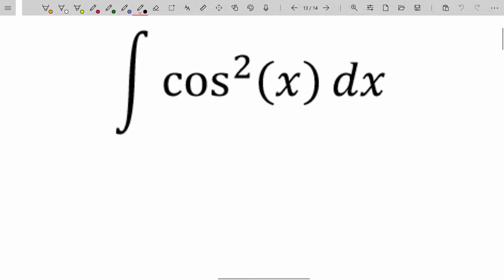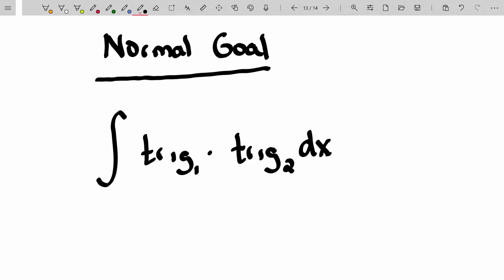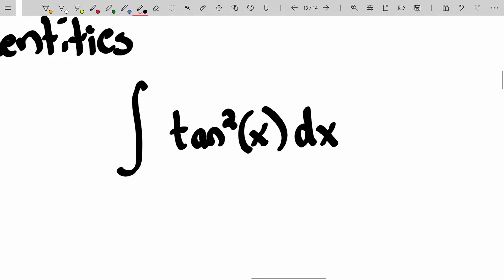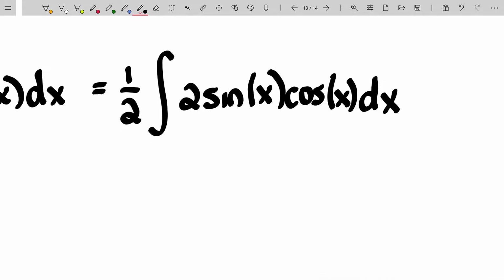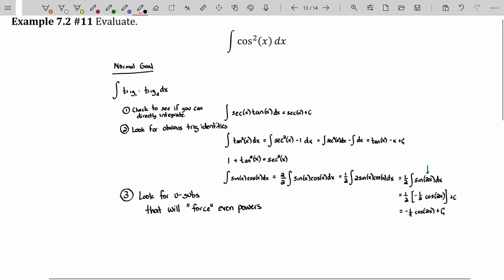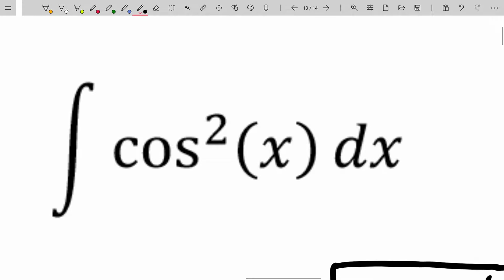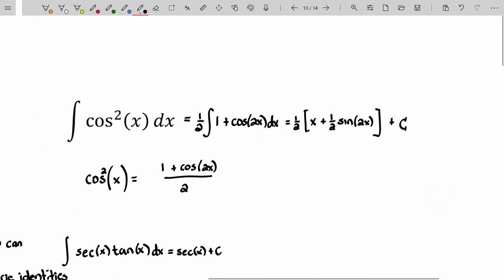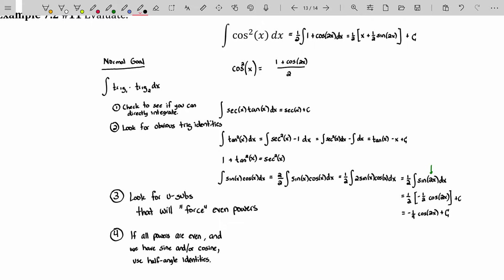Integration Techniques: Techniques Involving Trig Functions - Summarizing Tactics (So Far)